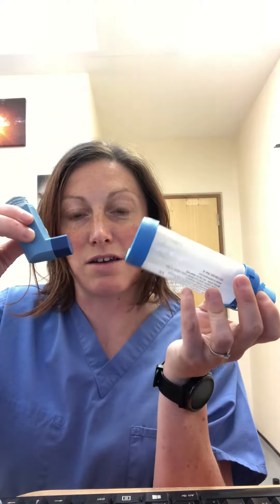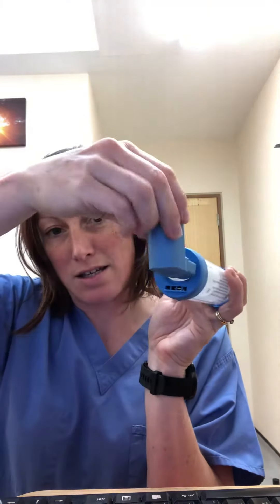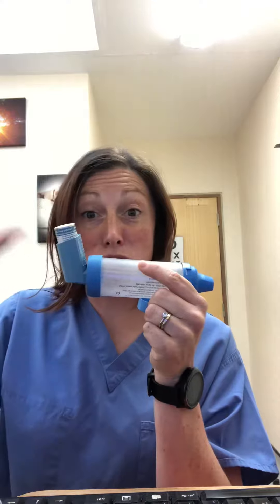Using an aerochamber spacer with an inhaler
How to use an aerochamber spacer with MDI inhalers eg salbutamol, fostair, seretide, clenil. For asthma and COPD